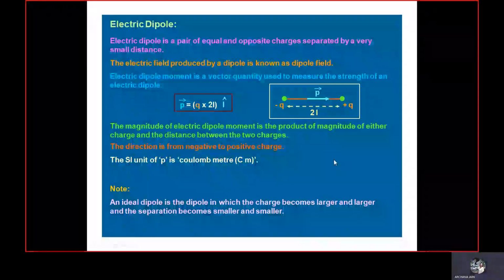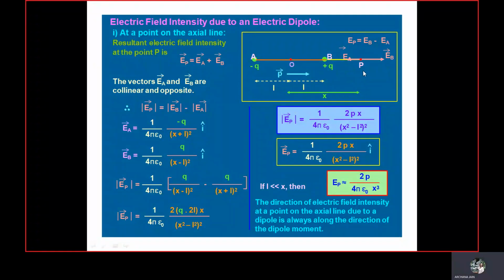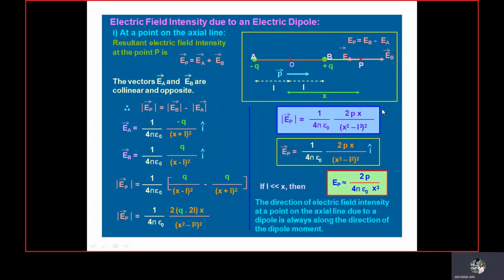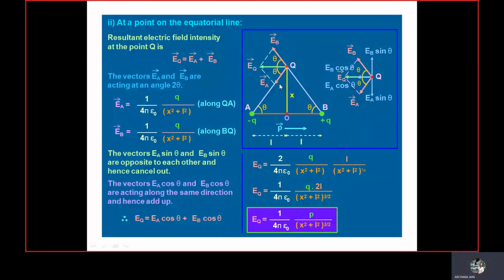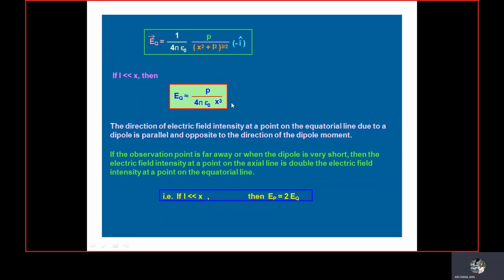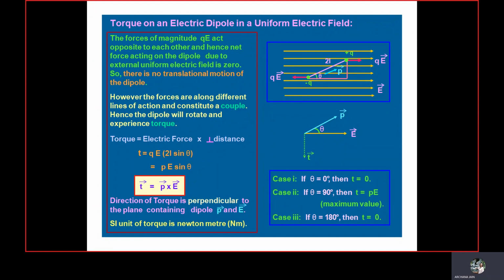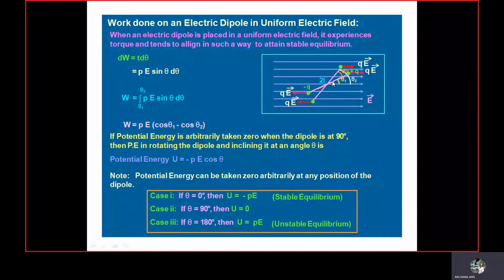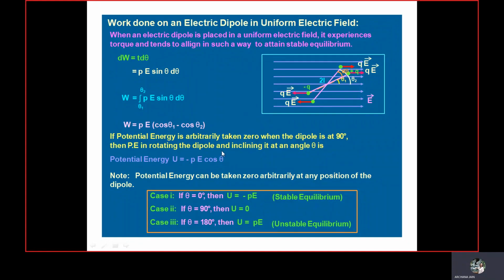XII Electric Dipole,Dipole field,Torque 1C